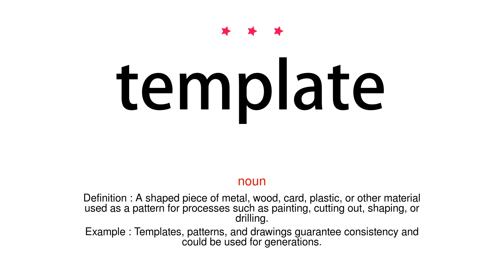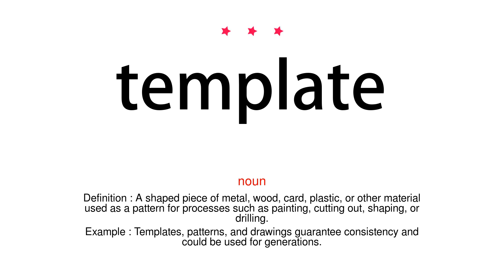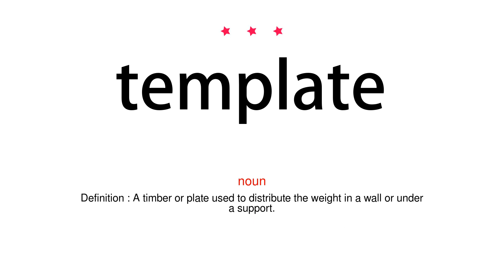How to pronounce template - Vocab Today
The pronunciation of the word template in Amercian accent is demonstrated in this video. If the word is from another language, such as brand name, it will be pronounced in its original language. Based on the word frequency, this is of 3 stars difficulty.

The word template has the following meanings:
1. (noun)
Definition : A shaped piece of metal, wood, card, plastic, or other material used as a pattern for processes such as painting, cutting out, shaping, or drilling.
Example : Templates, patterns, and drawings guarantee consistency and could be used for generations.
2. (noun)
Definition : A timber or plate used to distribute the weight in a wall or under a support.